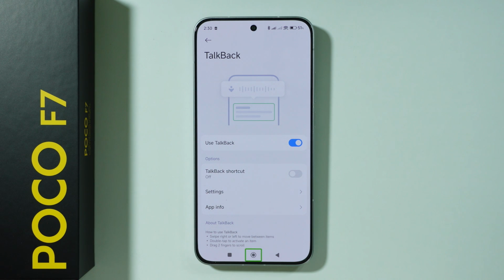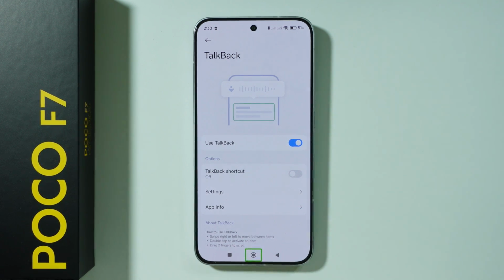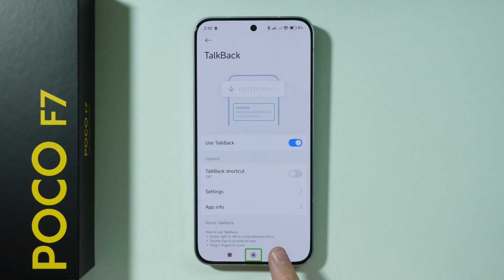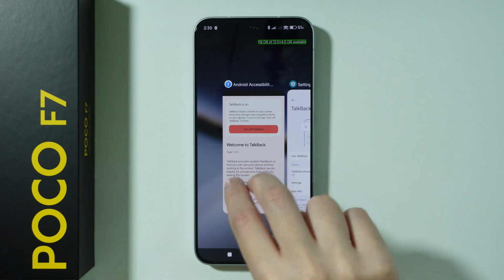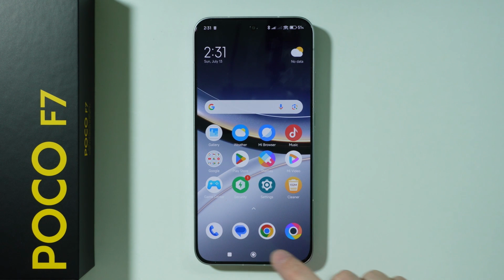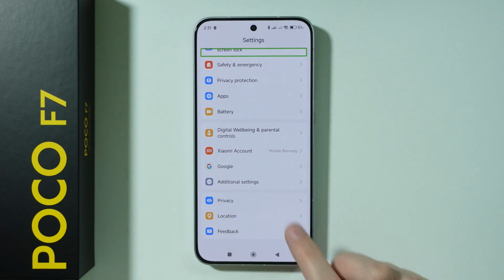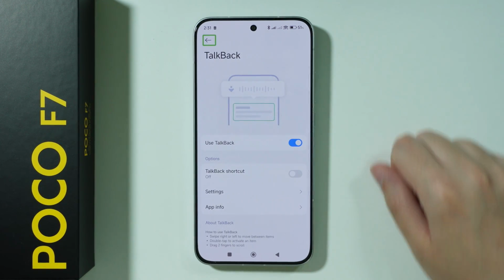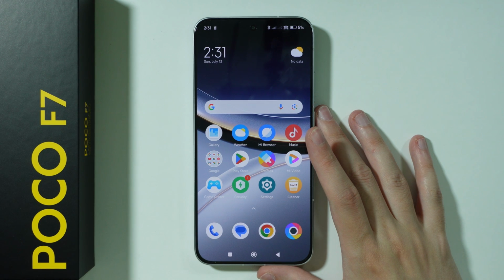POCO F7: How to Turn OFF TalkBack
Struggling with TalkBack on your POCO F7? Learn how to quickly disable this screen reader feature with our step-by-step tutorial. Discover two methods to turn off TalkBack - either through the Settings menu or by using the volume key shortcut when enabled. Regain full control of your POCO F7's touchscreen functionality by following these simple steps to deactivate TalkBack mode.